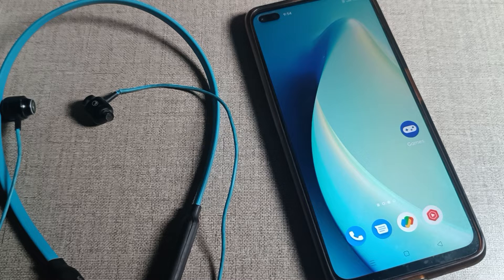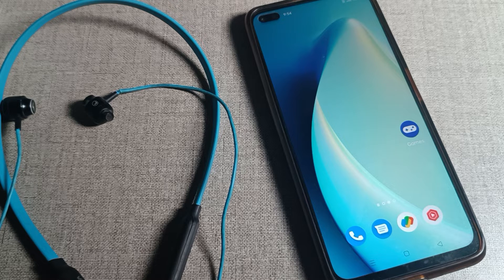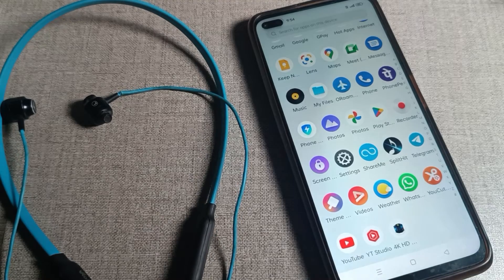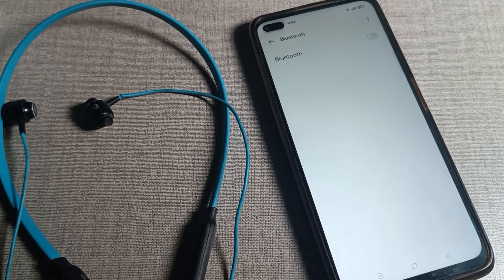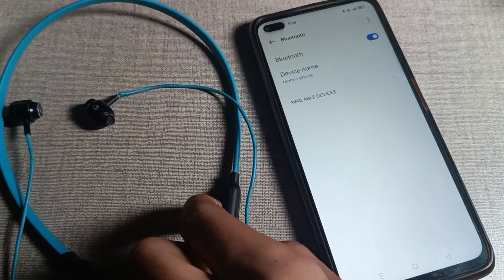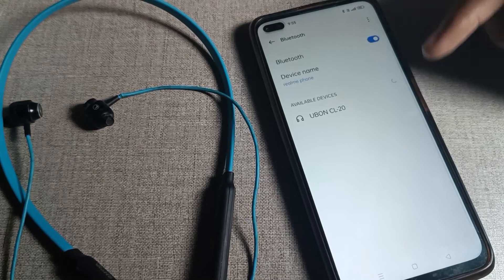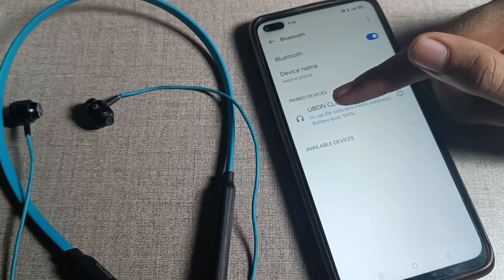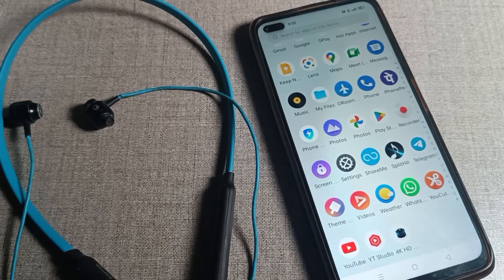How to connect Earphone in realme x50 pro phone, Bluetooth setting